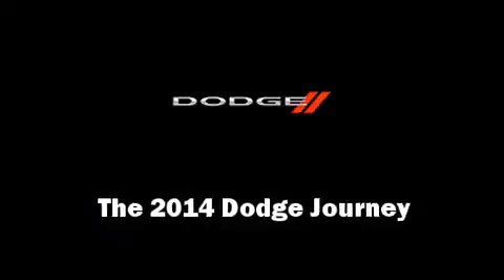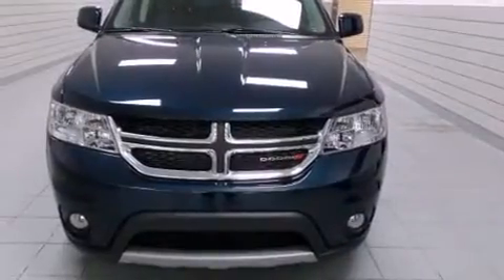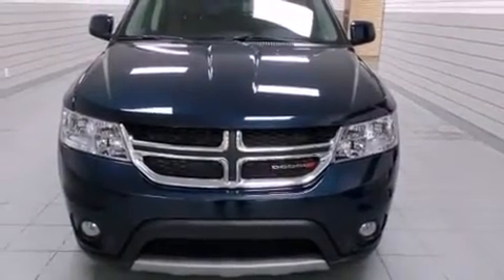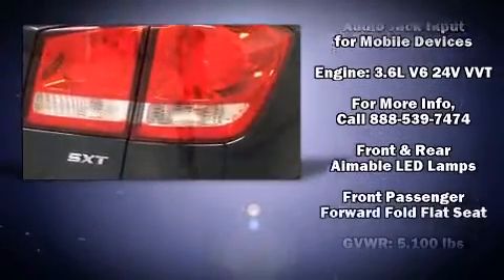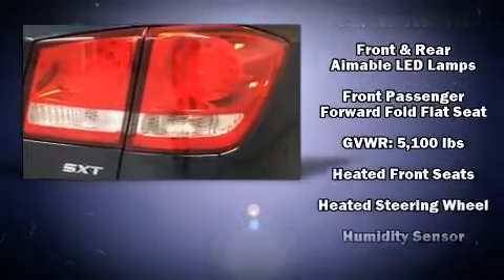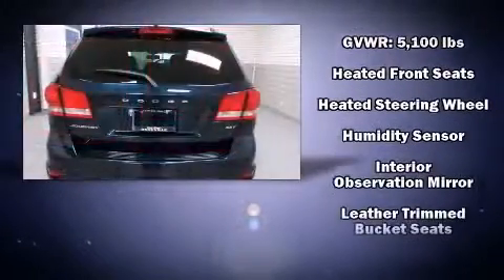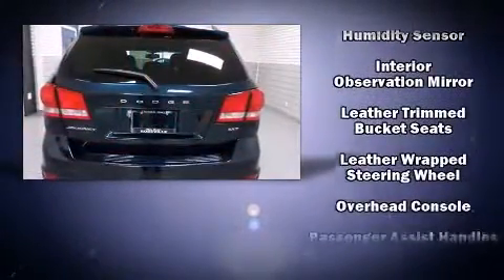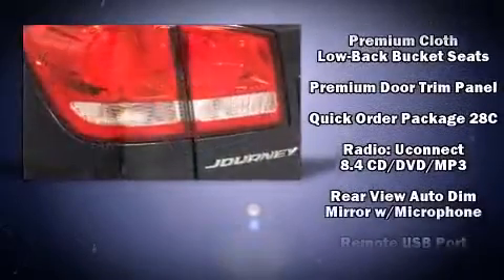2014 Dodge Journey SXT in Roseville, MI 48066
Step into the 2014 Dodge Journey. It features an automatic transmission, front-wheel drive, and a refined 6 cylinder engine. A wealth of standard features means that you no longer have to sacrifice. Like heated seats, front and rear reading lights, adjustable headrests in all seating positions, a trip computer, automatic temperature control, front fog lights, heated steering wheel, and remote keyless entry. Dodge also prioritized safety and security with features such as: dual front impact airbags, head curtain airbags, traction control, brake assist, anti-whiplash front head restraints, a panic alarm, and 4 wheel disc brakes with ABS. With electronic stability control supplementing mechanical systems, you'll maintain precise command of the roadway. Our aim is to provide our customers with the best prices and service at all times. Please don't hesitate to give us a call.